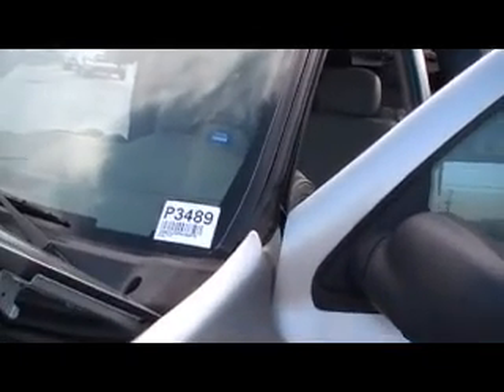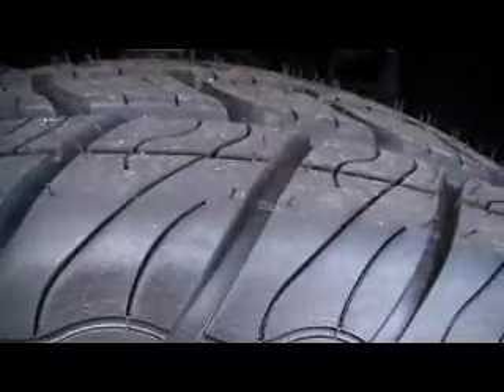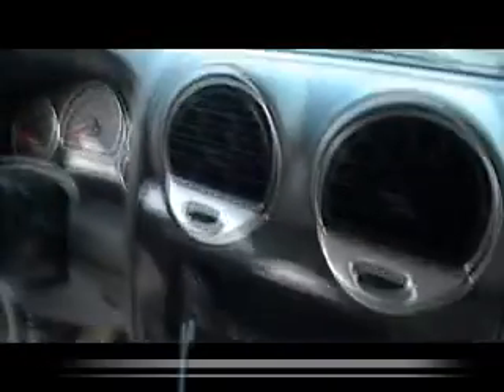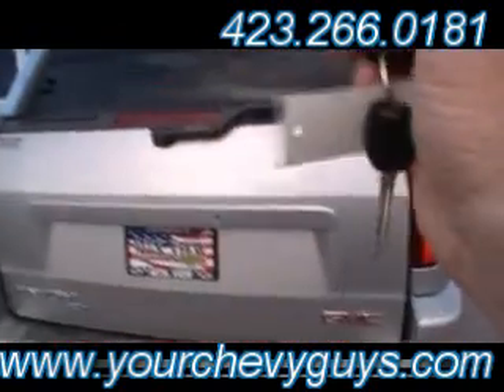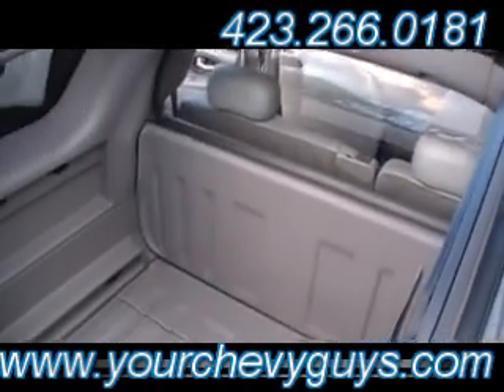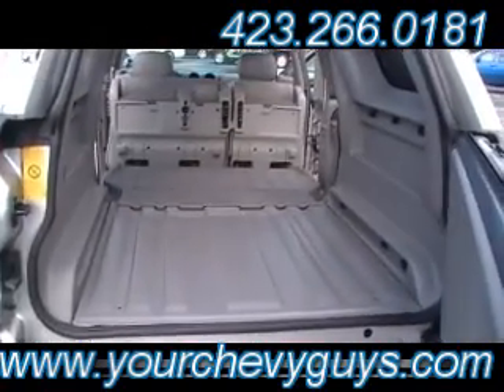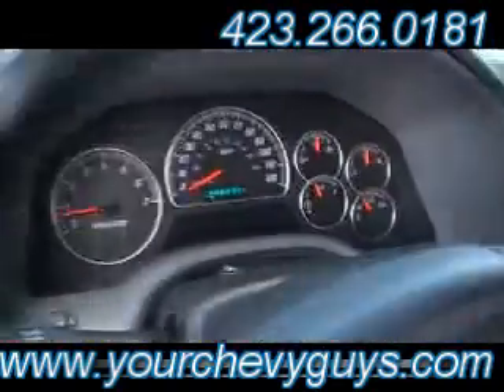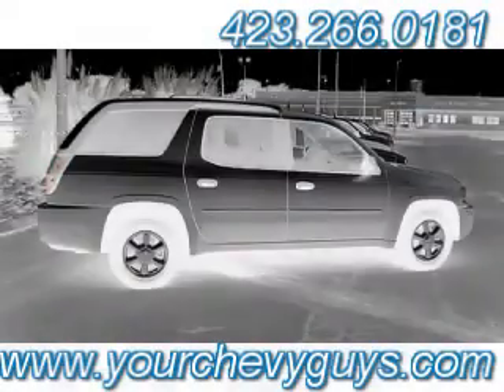MTN VIEW traded for a 2005 GMC ENVOY in CHATTANOOGA 37408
SOLD!!! (aka) MTN VIEW CHEVY in Chattanooga, Tennessee JUST TRADED FOR A 2005 GMC ENVOY STOCK # P3489.